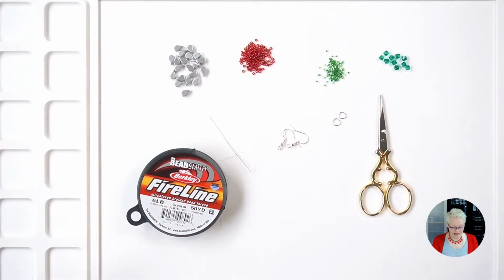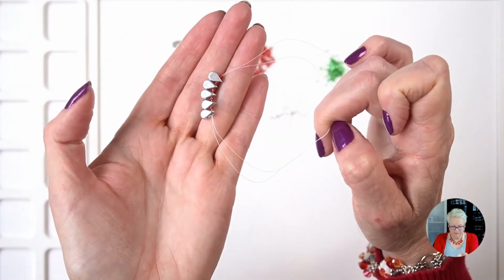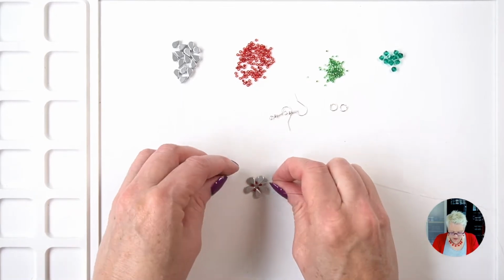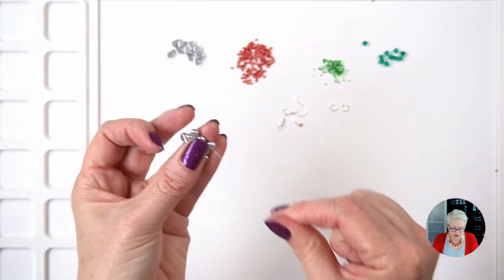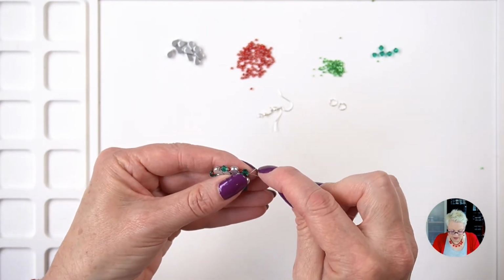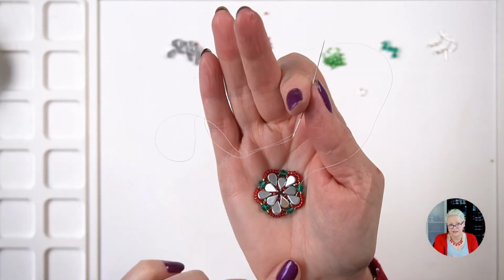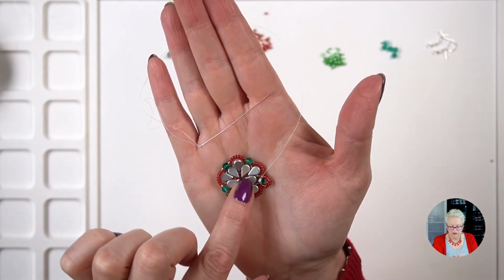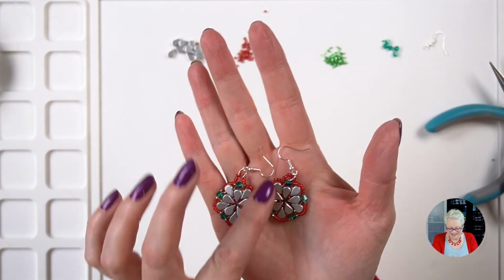Festive DIY Earrings | Christmas Crafts with Puca Beads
Par Puca beads are unique because they are designed specifically for multi-hole beading, allowing for intricate and creative designs that wouldn't be possible with traditional single-hole beads. Below are lists for the materials and tools that I used in this tutorial.

⭐️ Help me make more YouTube content like this, join my membership on *The Style Makers Network.* For the price of a coffee each month, *become one of my Stylish Supporters*​​ AND be part of a jewellery-making community.

Where’s the blog post?
I used to share my blog posts on Affordable Jewellery Supplies, but now they’re only available to my members in The Style Makers Network. You can get access to this blog post and all other posts, as well as helping me continue to create content on YouTube.

*Materials*
The materials given are for two stars which will make one pair of earrings. If you wish to make a necklace, only make one star and use half of the beads suggested.

Sharp Scissors
Beading Needle